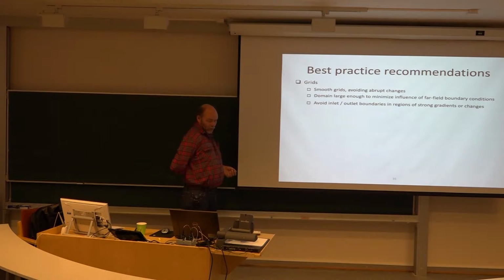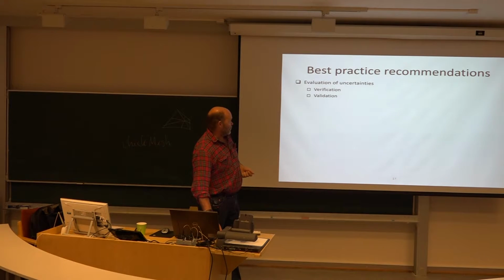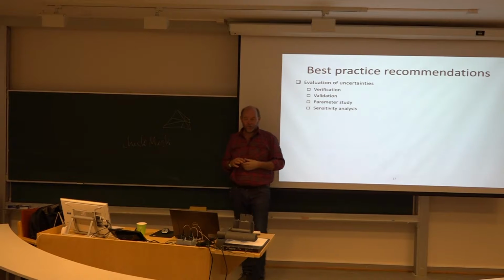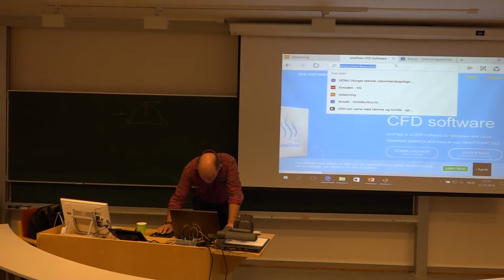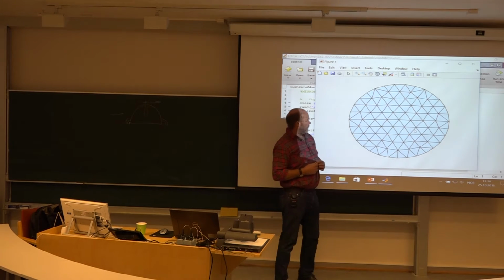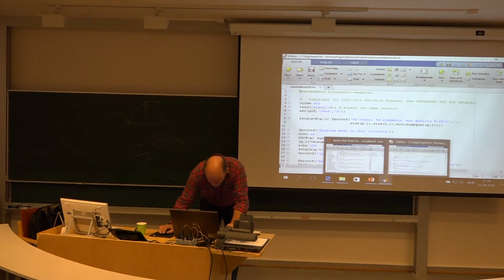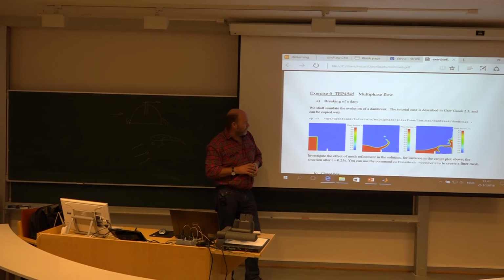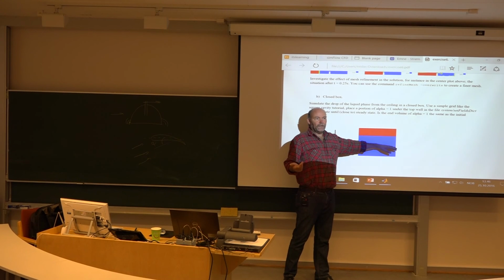14-B of TEP4545 Engineering Fluid Mechanics (Autumn 2016)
14th lecture of TEP4545 Engineering Fluid Mechanics held by Reidar Kristofferson at NTNU on 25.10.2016.